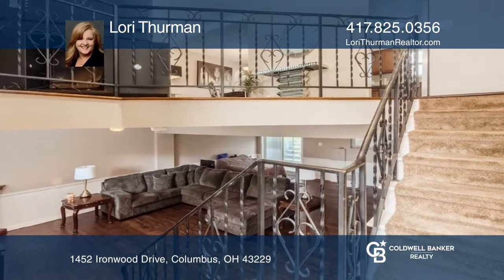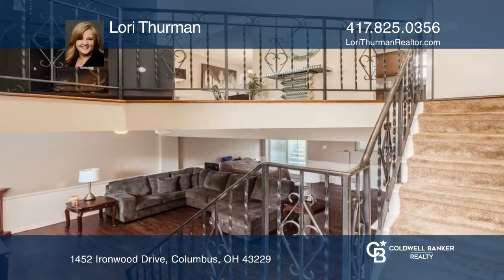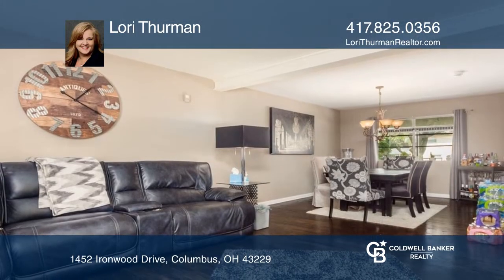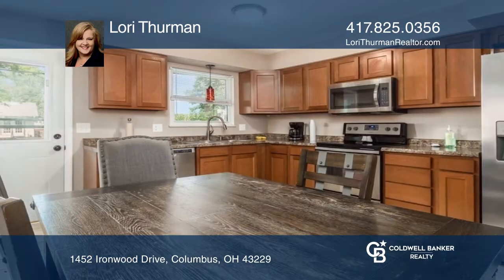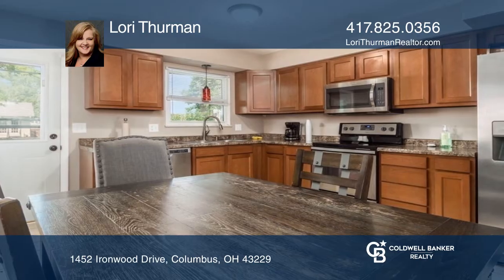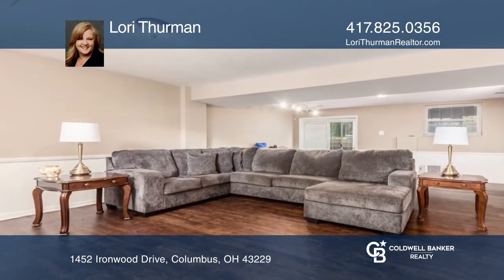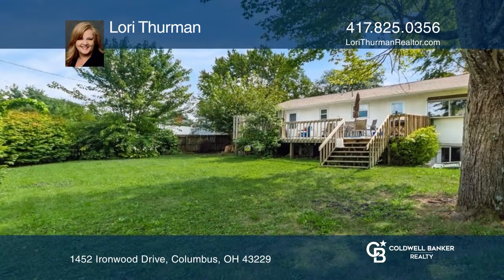1452 Ironwood Drive Columbus, OH | ColdwellBankerHomes.com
1452 Ironwood Drive, Columbus, OH

Beautiful home in Forest Park West with many updates in the last five years! Newer updates include the roof, electrical, garage door, some windows and shutters, stainless steel appliances, kitchen and bath cabinets, faucets, mirrors, lighting all throughout the house, interior and exterior doors, tr